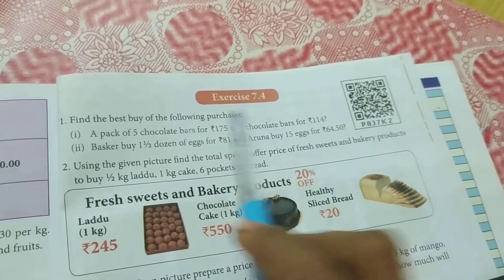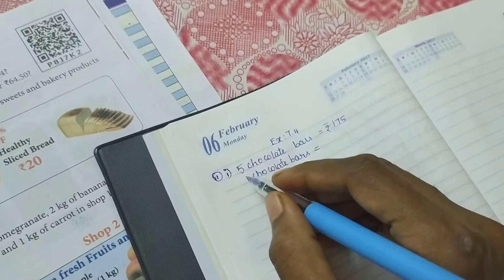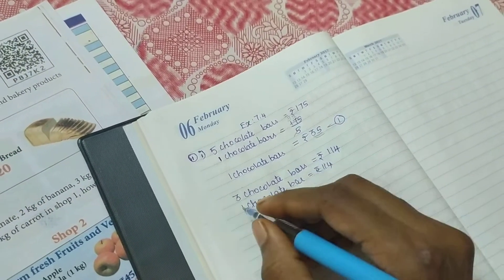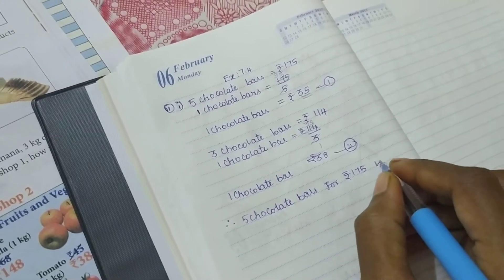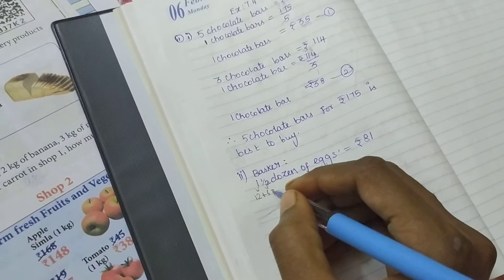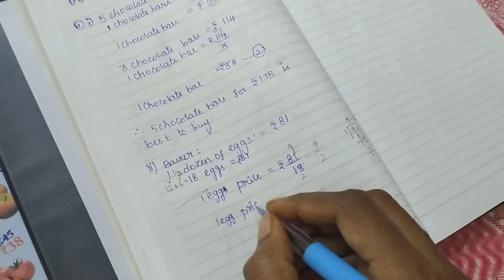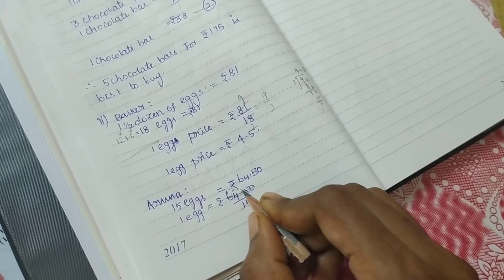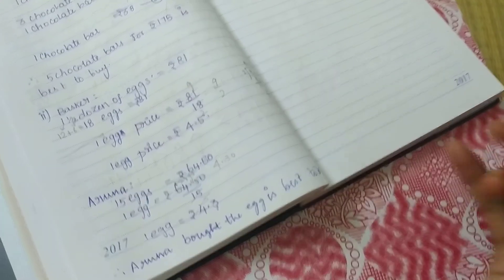Class:8 EX:7.4 SUMS:1 i) ii)